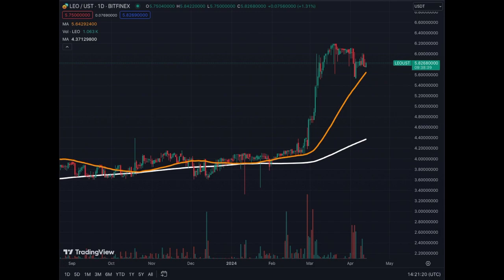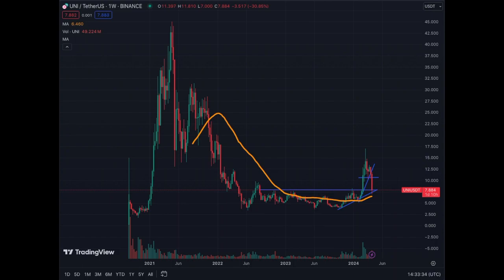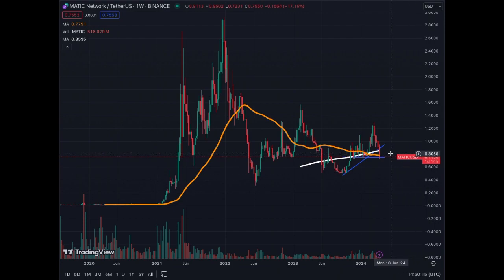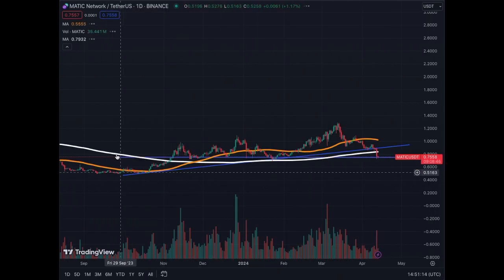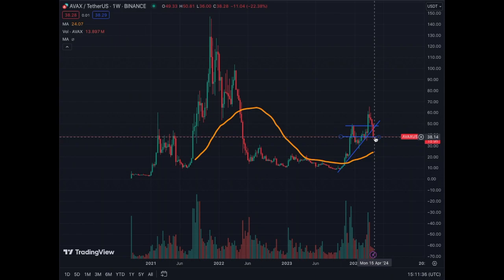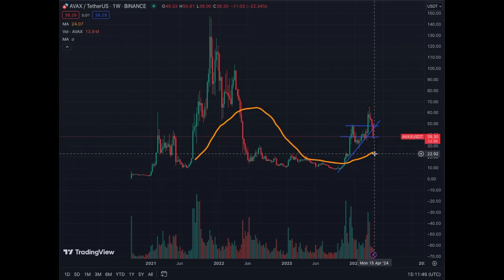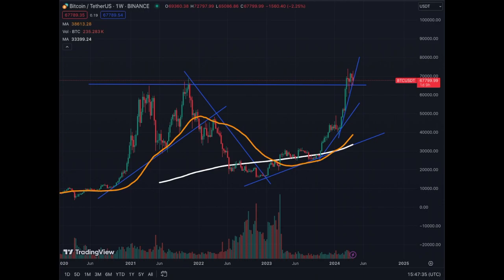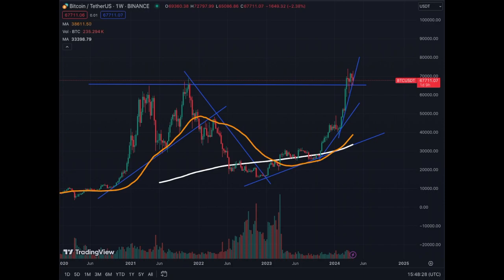Price Levels for the TOP 20 Cryptos by Market Cap - Stay Calm During this BIG SELL OFF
LEO, UNI, NEAR, ICP, LTC, MATIC, LINK, DOT, TRX, BCH, SHIB, AVAX, ADA, TON, DOGE, XRP, SOL, BNB, ETH and BTC
Do not panic!. Status of Charts for the TOP 20 Crypto Assets by Market Cap (MC).
Go to the Chapters if you want to skip and only look at the Crypto Assets you like.

Chapters:
0:00 TA Price Levels for Top 20 Cryptos by Market Cap
2:03 Leo Token LEO 13 April 2024
6:04 Uniswap UNI 13 April 2024
10:57 NEAR Protocol NEAR 13 April 2024
15:58 Internet Computer ICP 13 April 2024
20:01 Litecoin LTC 13 April 2024
22:34 Polygon MATIC 13 April 2024
25:40 Chainlink LINK 13 April 2024
29:46 Polkadot DOT 13 April 2024
32:32 TRON TRX 13 April 2024
35:24 Bitcoin Cash BCH 13 April 2024
37:29 Shiba Inu SHIB 13 April 2024
40:07 Avalanche AVAX 13 April 2024
42:16 Cardano ADA 13 April 2024
45:19 Toncoin TON 13 April 2024
47:29 Dogecoin DOGE 13 April 2024
48:45 XRP XRP 13 April 2024
52:50 Solana SOL 13 April 2024
55:23 BNB BNB 13 April 2024
58:17 Ethereum ETH 13 April 2024
1:00:38 Bitcoin BTC 13 April 2024